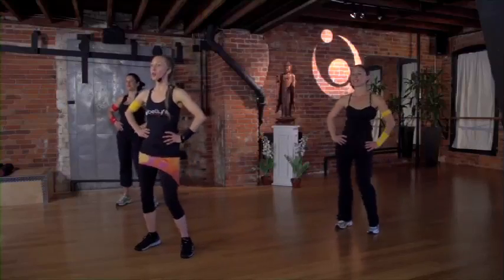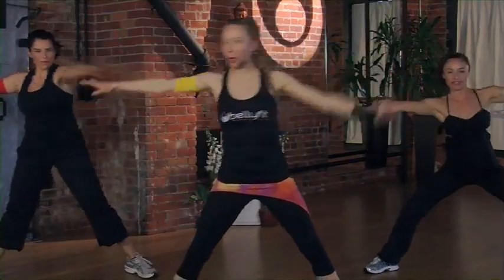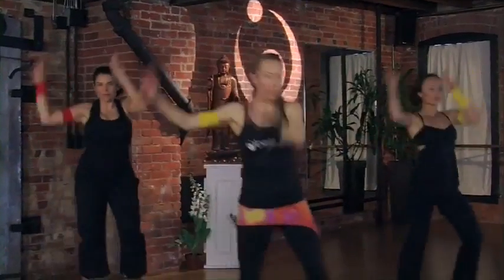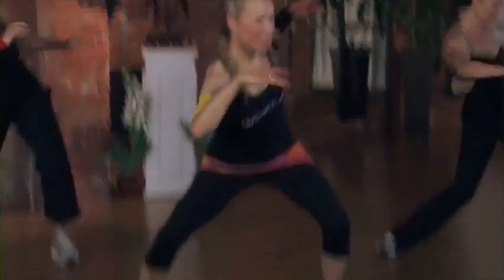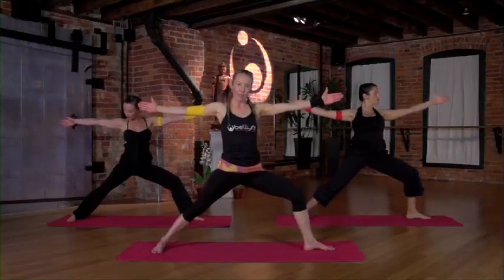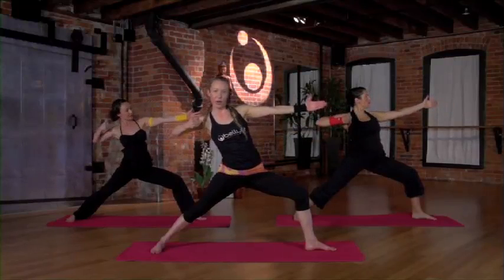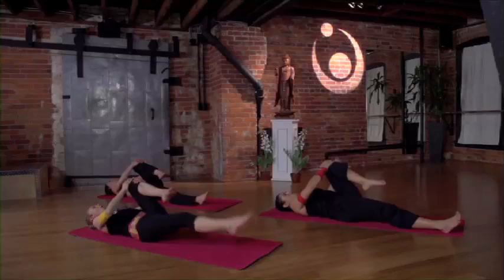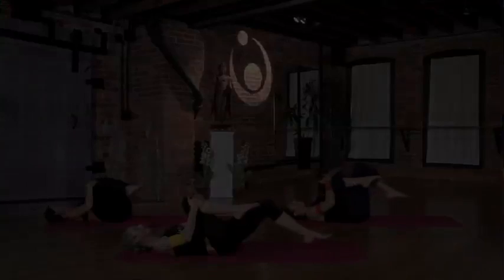Bellyfit Elements™ :: Fire Sample Clips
Full powered, fierce and fabulous ~ Bellyfit Fire™ is an intense full body cardio workout that will bring out the Spiritual Warrior within. Set to a killer soundtrack of bad-ass beats, this video offers a seamless fusion of Fitness, Belly Dance, African Dance, mixed martial arts, Yoga and Pilates inspired moves designed to target your entire core, mid and upper back, shoulders and arms.  With regular practice, Bellyfit Fire is designed to leave you feeling empowered, full of energy and in control!

THE BELLYFIT ELEMENTS™ VIDEO SERIES IS DESIGNED FOR ALL LEVELS
All 5 of the Bellyfit Elements™ videos are designed for women of all ages and abilities. Modifications and levels of intensity & impact are given for all moves and postures. No matter what your fitness level or coordination, you will find value in these instructional videos and get the results you are looking for!